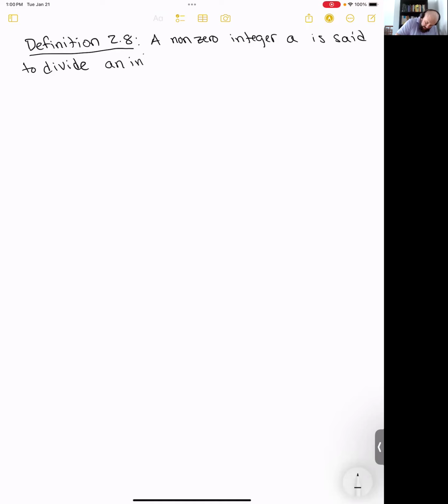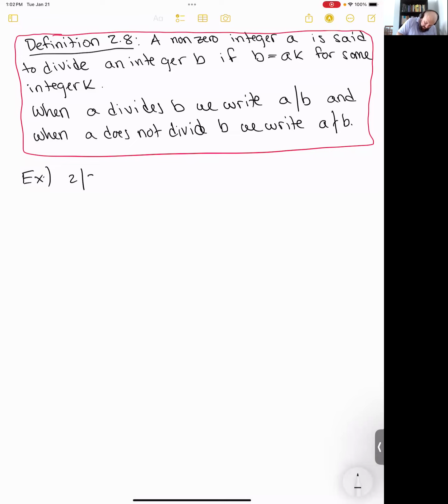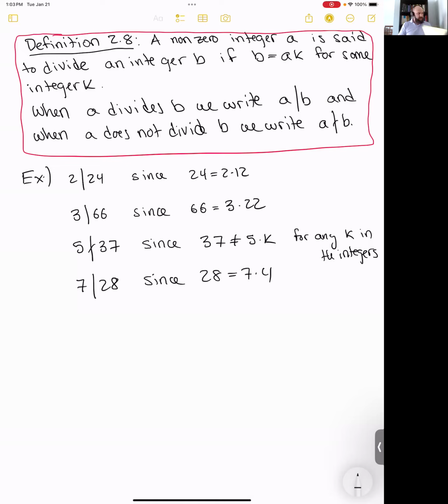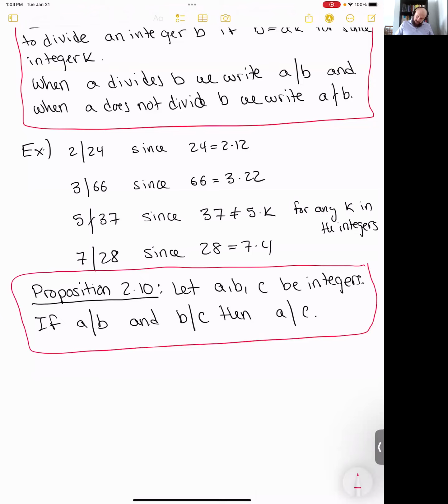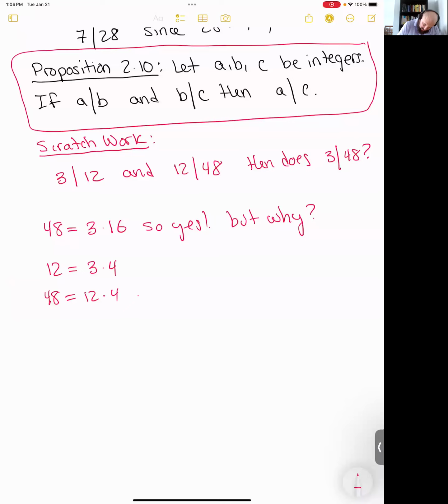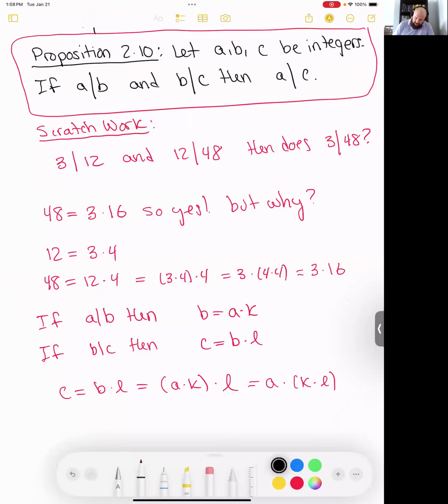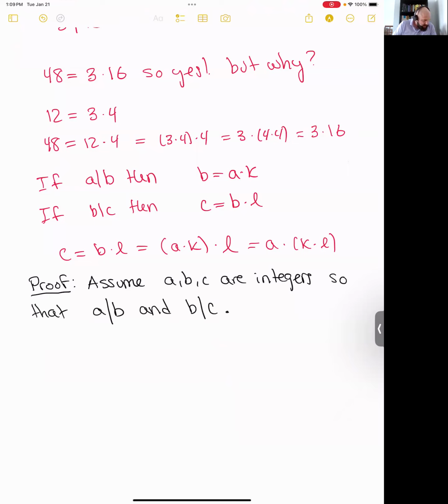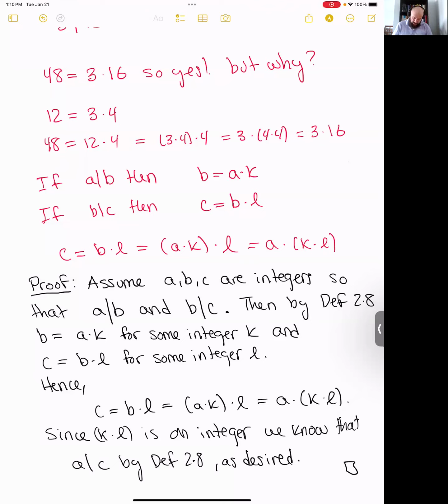Direct Proofs Involving Divisibility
This is a lecture on Direct Proofs Involving Divisibility for my MAT 179 class at Lehman College, CUNY. We are following the book Proofs: A Long Form Mathematics Textbook by Jay Cummings.